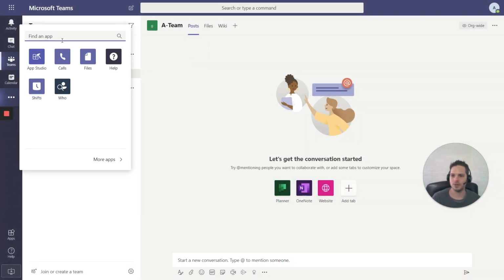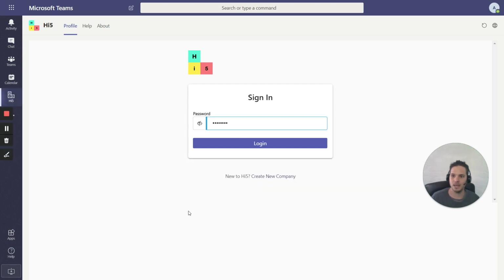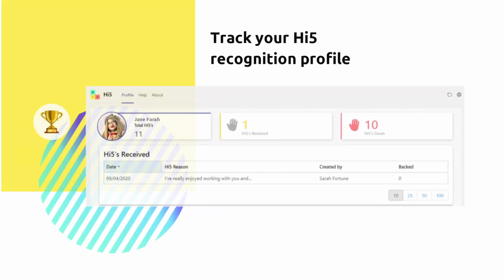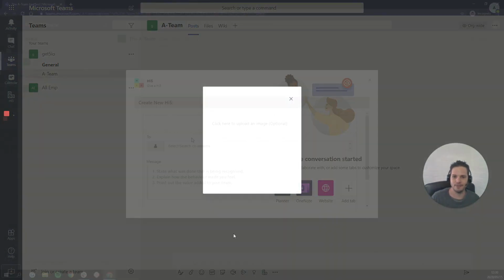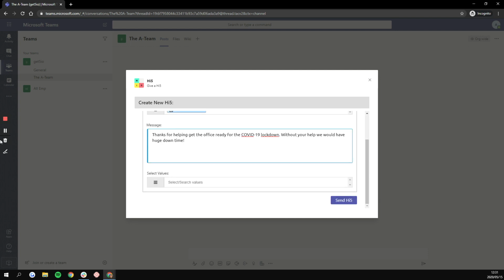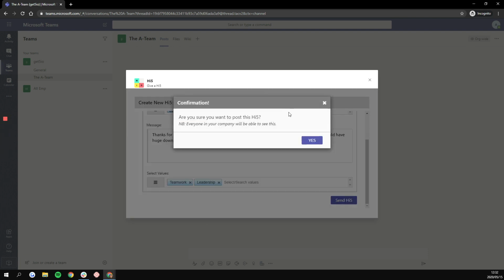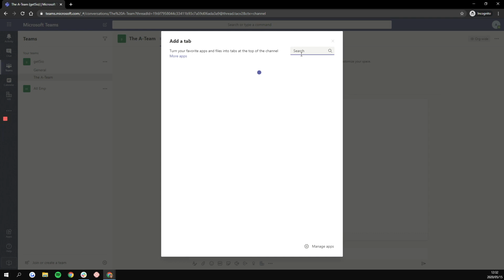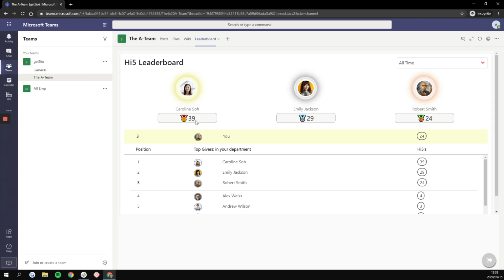Give Hi5's using Microsoft Teams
Give recognition on the fly while using Microsoft Teams! An even simpler way to integrate recognition into your company culture - give and receive Hi5's from within an app you already use every day.

There are 3 ways to give Hi5's while using Microsoft Teams: 1) Via the Hi5 Bot, 2) Via the Task Bar, and 3) Via Message Options. Simply add your message and tag co-workers & values. You also have the option to add an image if you'd like ;)

You can track your Hi5-giving and see who is at the top of the leaderboard, any time, in realtime.

You can sign up for a free Hi5 Awesome account to get started!